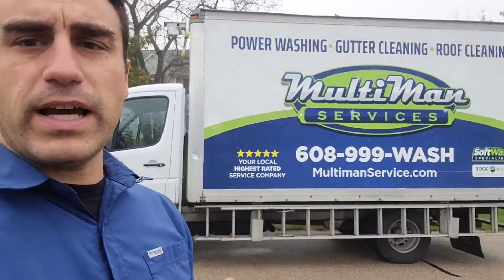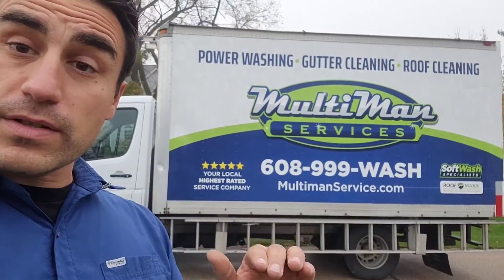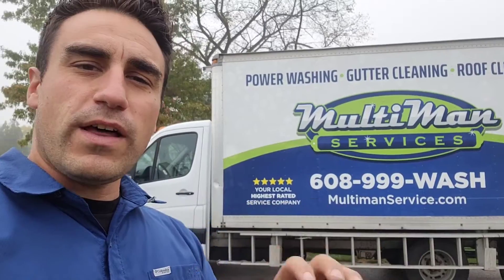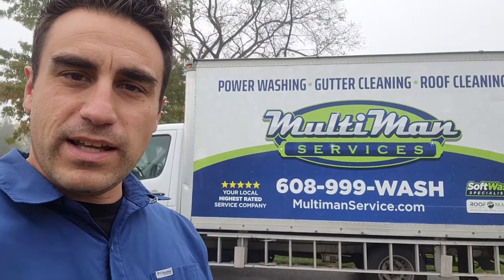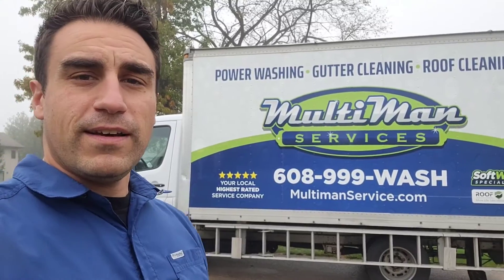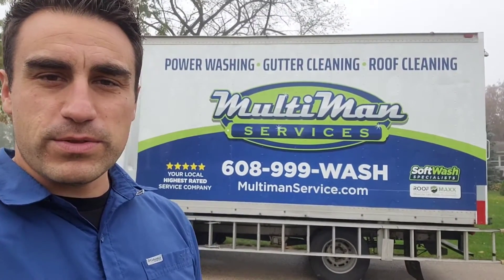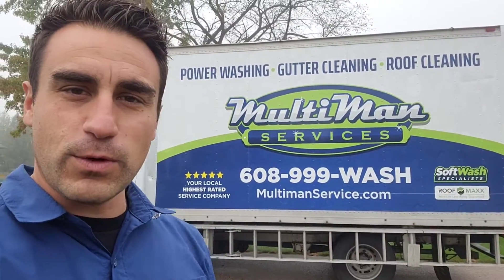Power Washing Window Cleaning Quote South Beloit, Wisconsin